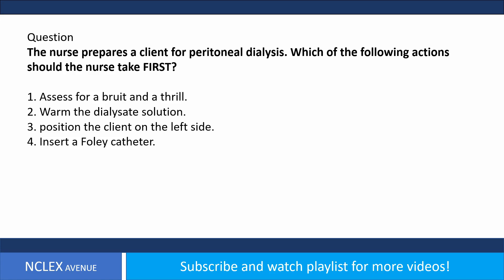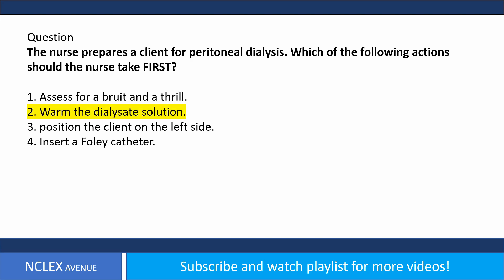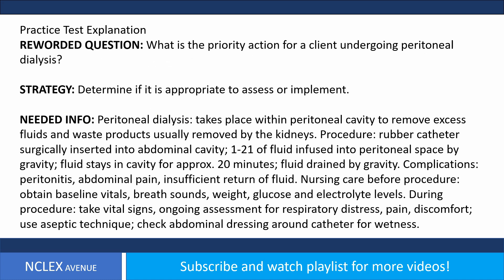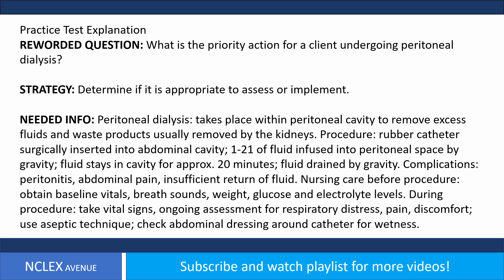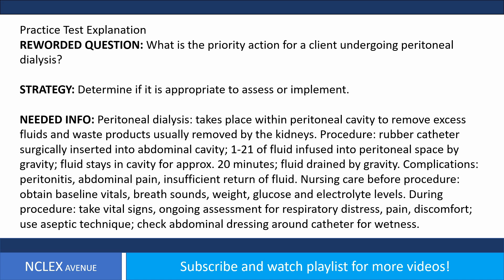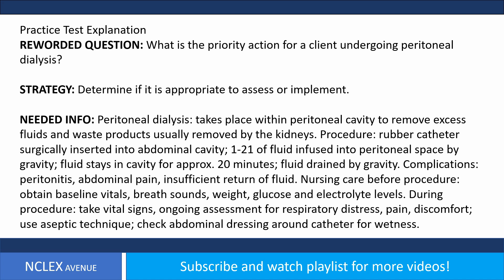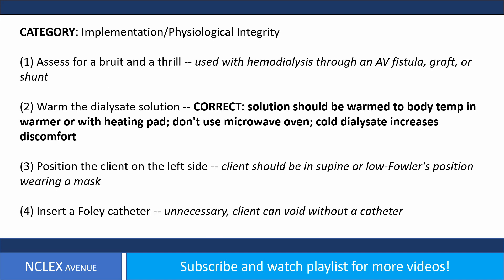PERITONEAL DIALYSIS 💉 | Best NCLEX Exam Strategy | Nclex-RN Review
NCLEX-RN exam strategy. Free questions about peritoneal dialysis for nclex reviewers.

0:00:01 | Peritoneal dialysis